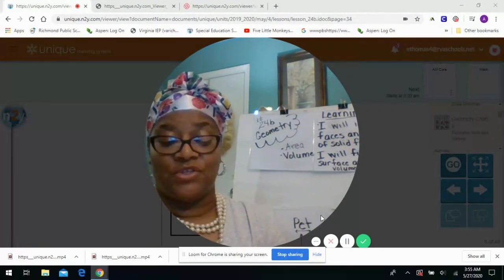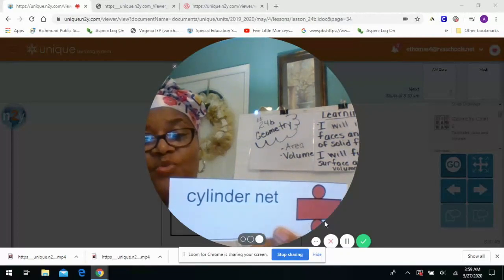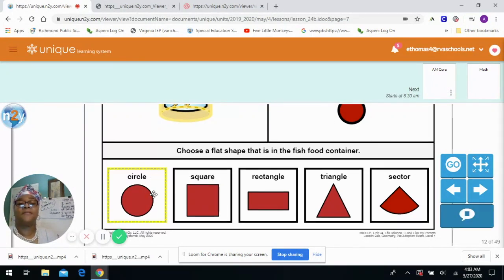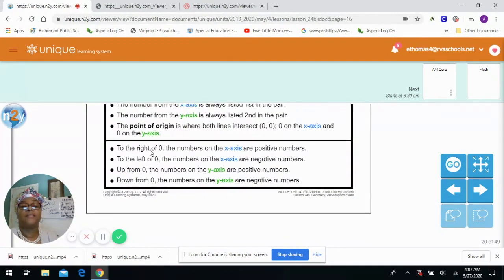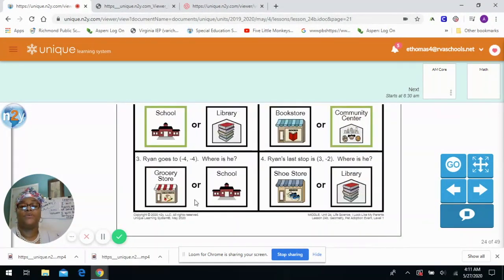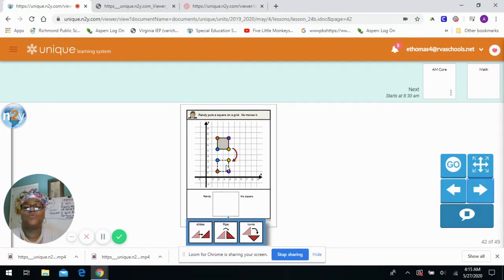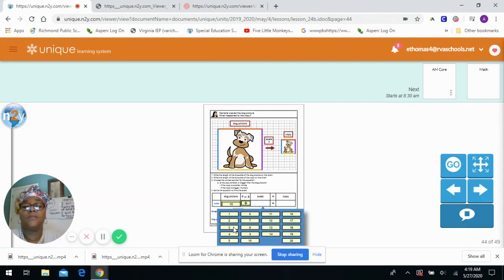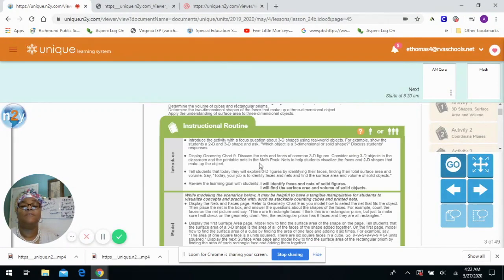RPS ExEd MSMath GeoPt2 PetAdoption